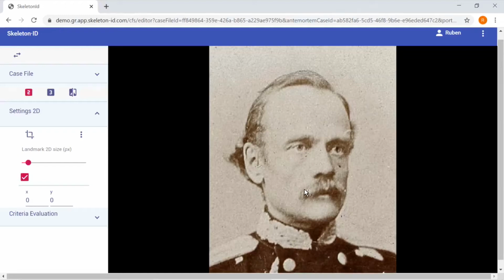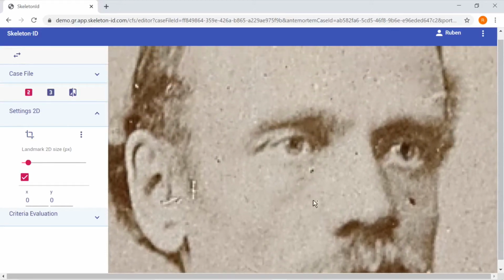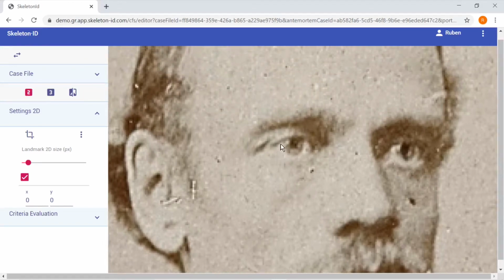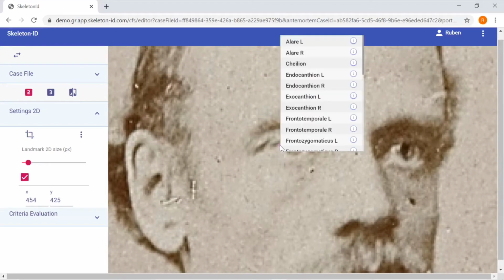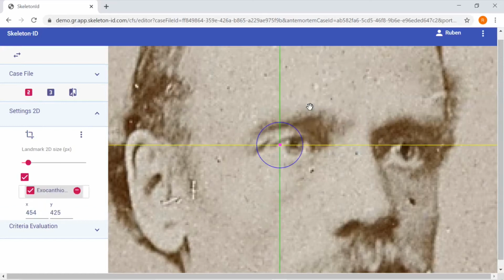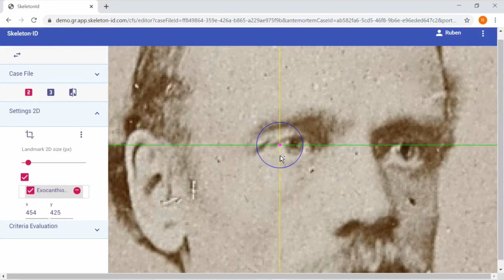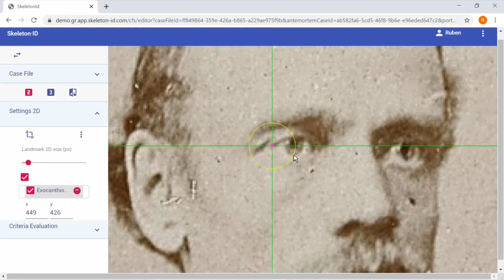2D Scene: Locate Landmarks